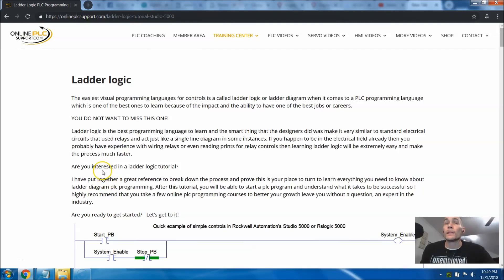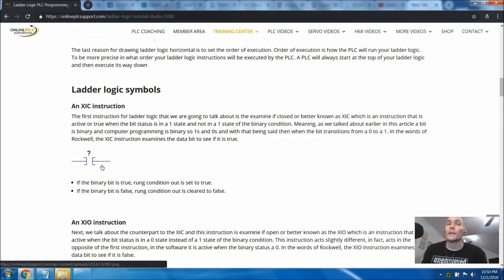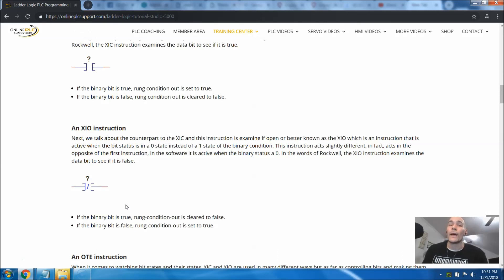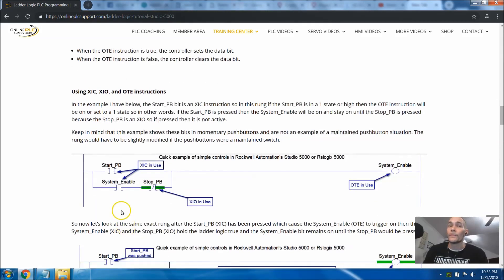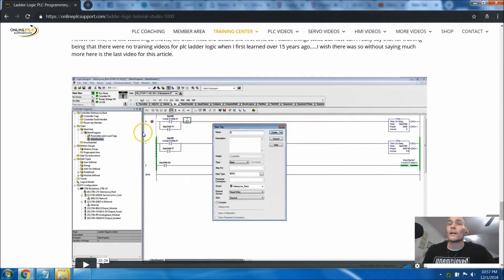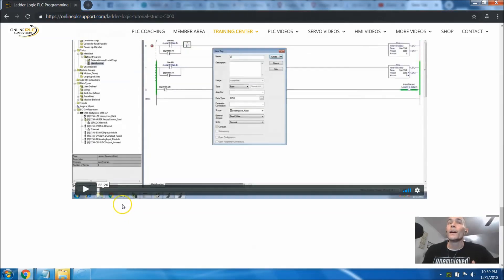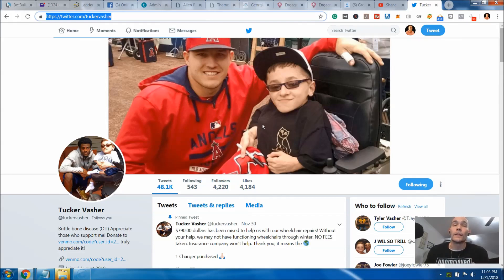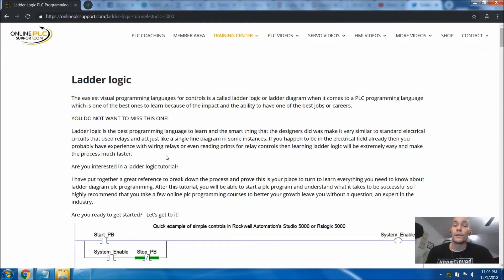Ladder Logic Tutorial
In this video, I talk about the 6 major instruction types in ladder logic and how they work along with example gifs to highlight key points in the use of ladder logic.

Also, if you want to know more about ladder logic in plc controls then visit the article that I wrote on my website, it is linked above.

Next, I would like to talk about my friend Tucker. Hopefully, you watched the video and seen exactly what I was saying so here is his info to get in touch to help and yes. I will be giving the first 10 people that donate more than $20 my full new plc training.

Now to my free mini-courses that I am offering
-Allen Bradley PLC Servo Controls Intro

And the new PLC training platform